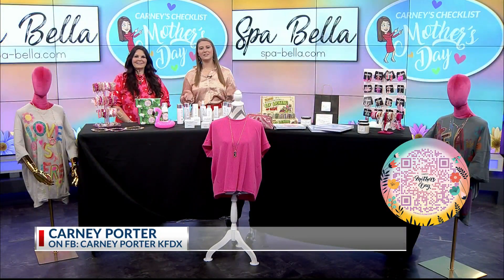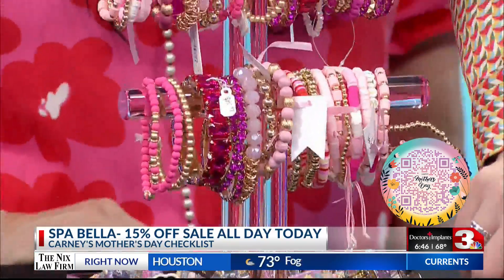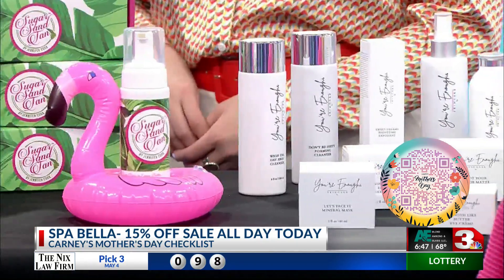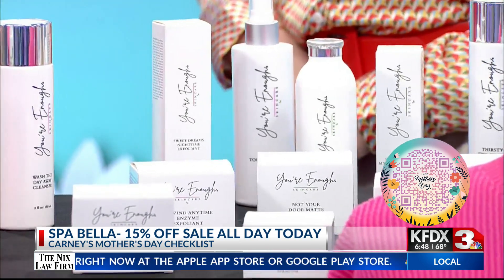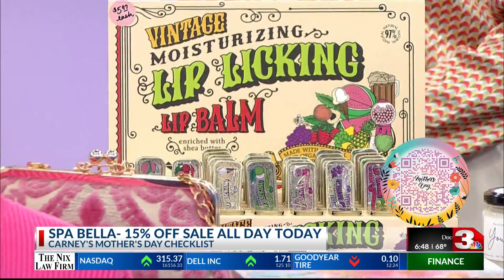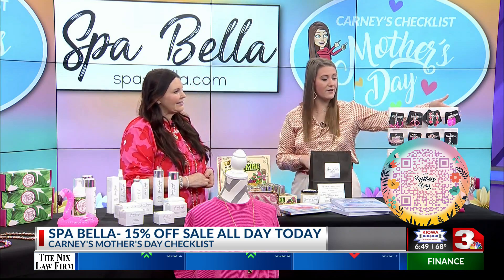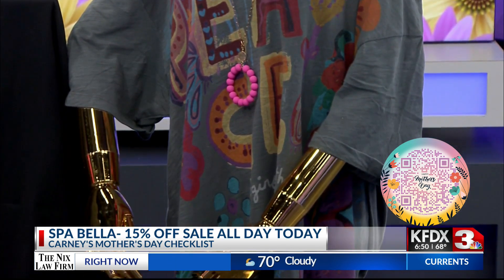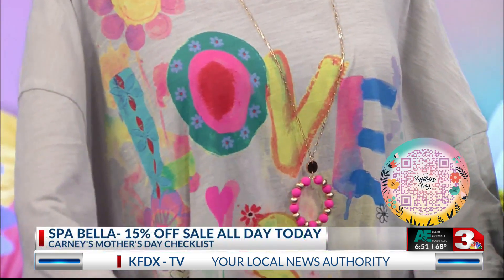Spa Bella - Carney's Checklist